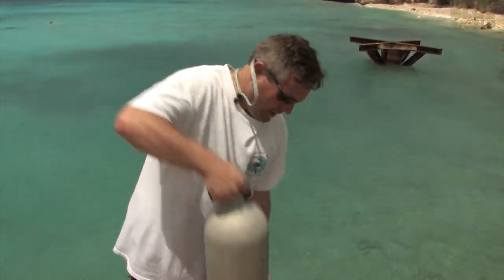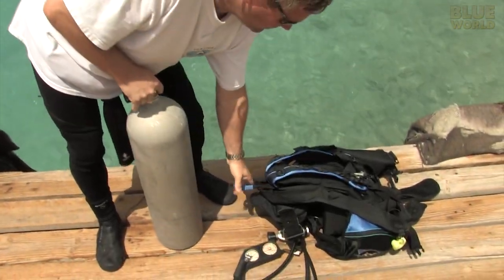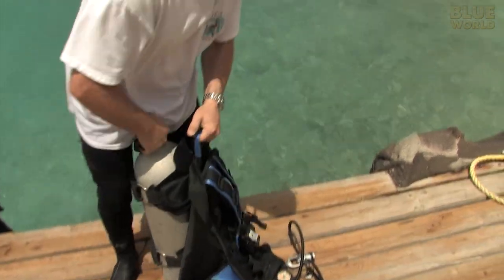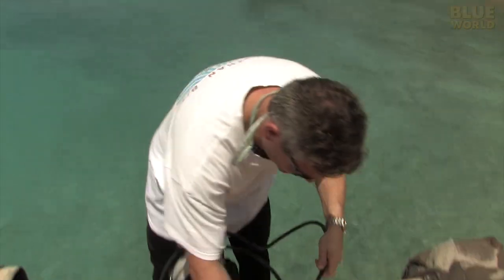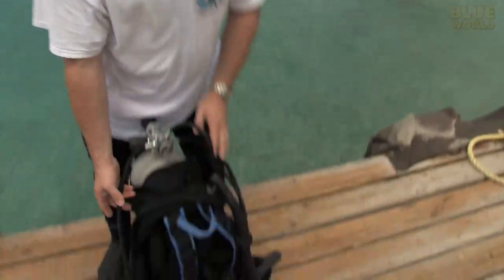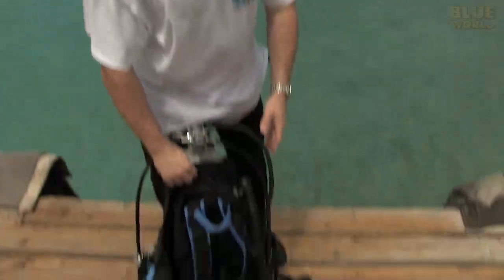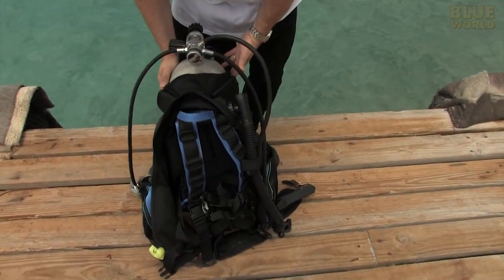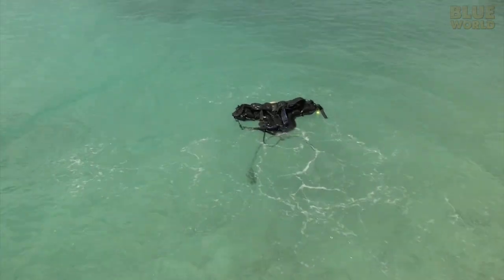Buoyancy Compensators | SCUBA 101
Jonathan discusses a piece of equipment used for scuba diving known as the Buoyancy Compensator (BC) also sometimes called the Buoyancy Compensating Device (BCD).

In the new series SCUBA 101, Jonathan (and sometimes Todd and Zach) will be discussing the technology, physiology and equipment of scuba diving.  They should not be considered a replacement or substitute for professional scuba training.